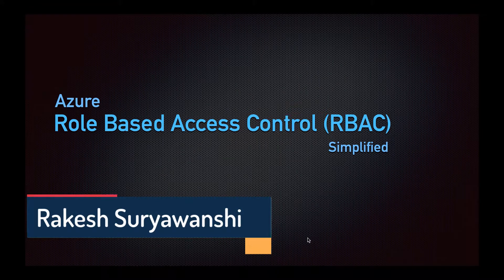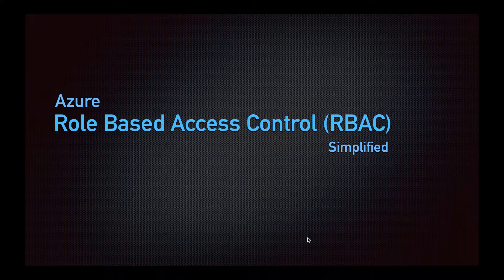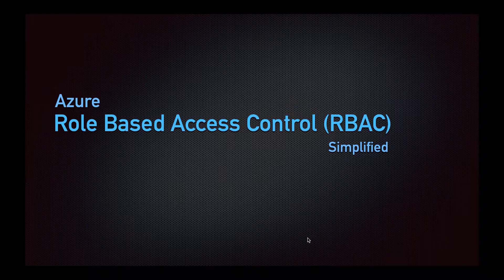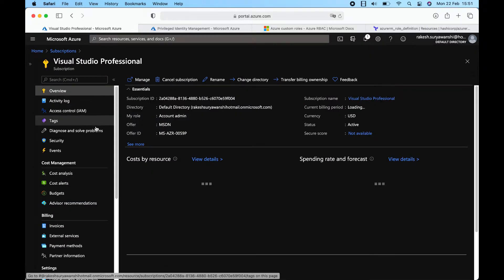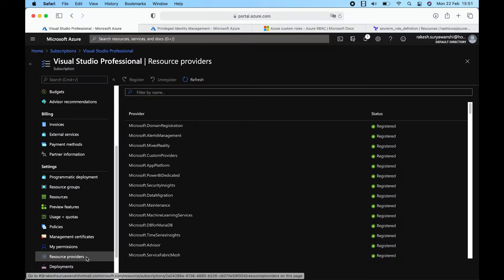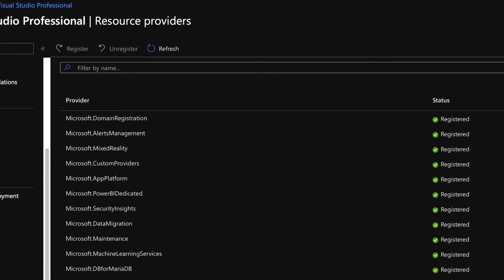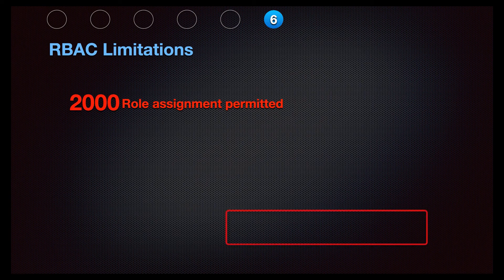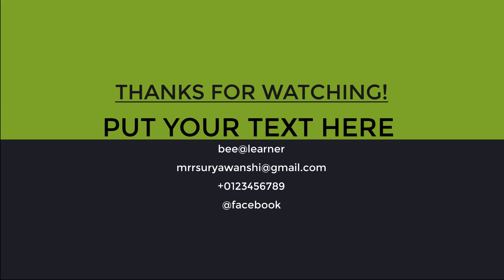How to use Azure RBAC Permission?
Understanding RBAC Role assignment.
describe the functionality and usage of Role-Based Access Control (RBAC)
Role assignment simplified.

How to work with Azure Role Assignments?
Azure built-in roles
Azure Custom Roles
Manage Permission with Azure RBAC Roles
Manage your azure resources with RBAC Permissions